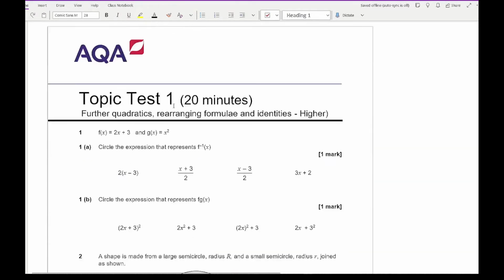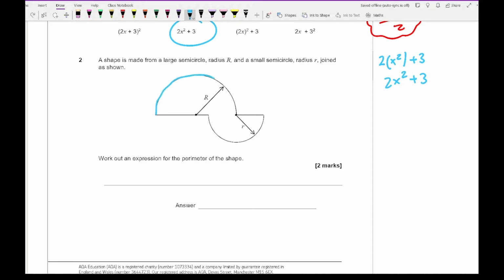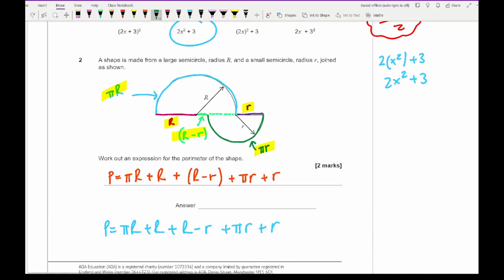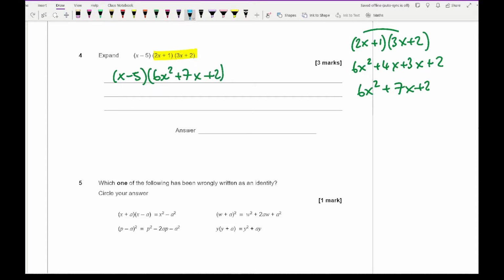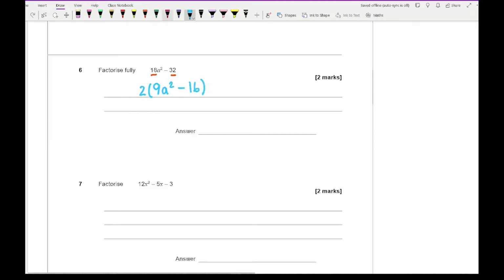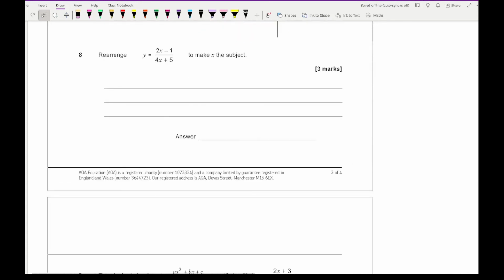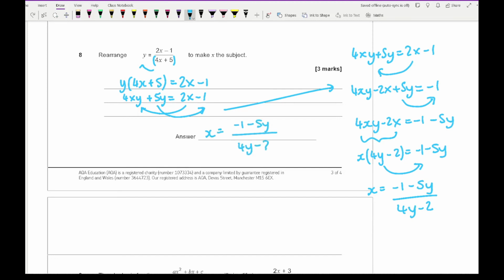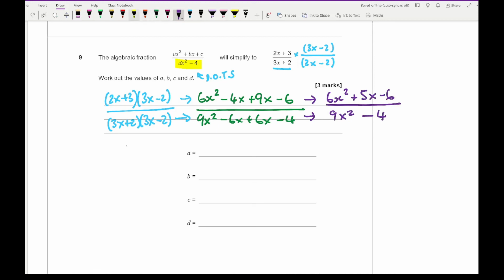AQA GCSE Maths Higher Topic Test - Further Quadratics Rearranging Formulae and Identities